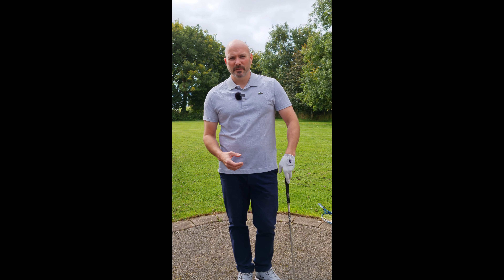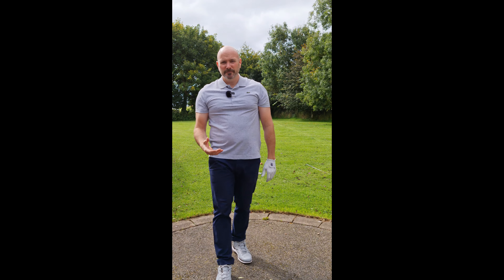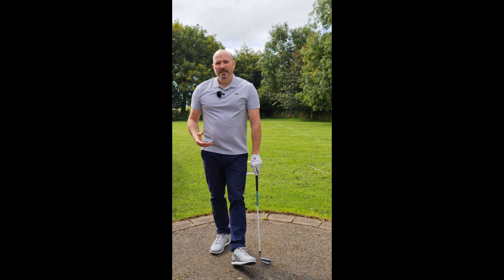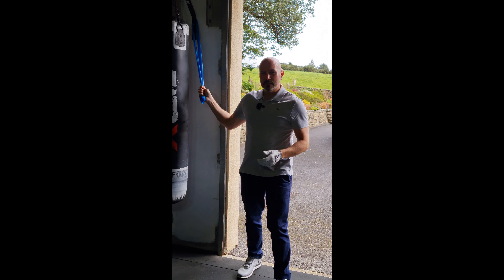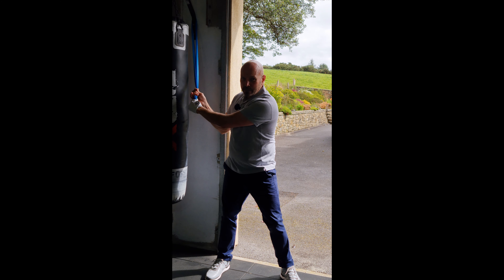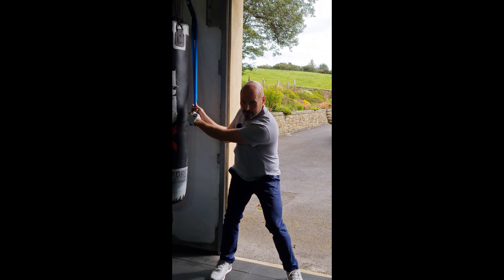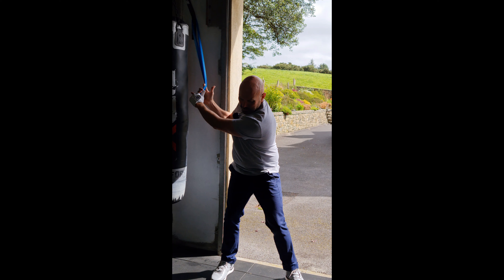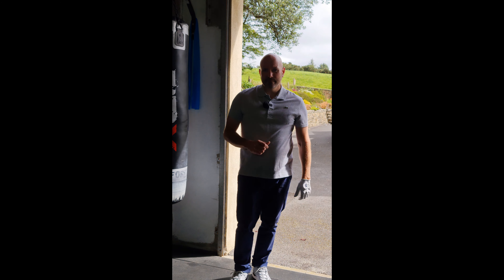TRANSITION the most CRITICAL MOVE you need to do right..!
Do you leave the arms up? Do you use gravity and momentum? Or do you pull it down as fast as you can? In this video I cover how to do it correctly using a Resistance Band, give this drill a try and leave your comments :-)

Pick up a GForce Swing Trainer, the super flexible shaft will help you with Transition, Swing Path, Timing, Rhythm, Tempo and much more + lots of free training and support...

Trusted on PGA tour since 2016 and used by Rory McIlroy and Pete Cowen and his team, it's the strongest most flexible shaft in the world, and you can hit balls flat out..!

Our latest version is the only USGA approved "Standard Weight" swing trainer in the world and legal to carry and play on the course, it looks feels and performs just like your regular clubs, so you can easily transfer swing training feels back over to your regular golf club for quicker results.

Some key 🗝️ references that have helped me over the past 20+ years, you should go and check out their work :-)

Good Luck 🍀
Stuart
Founder